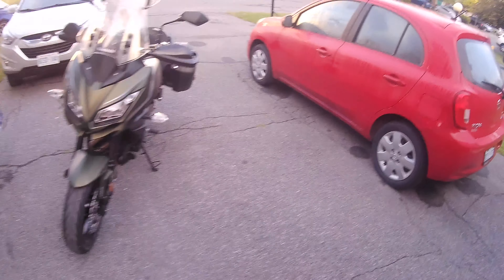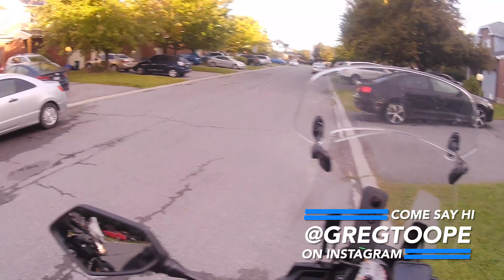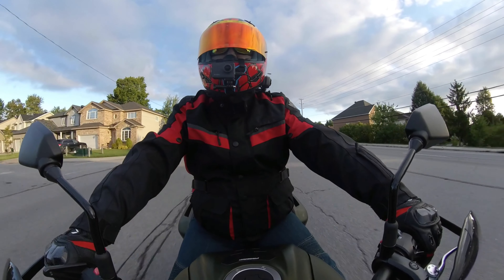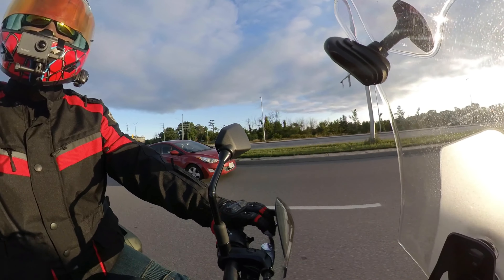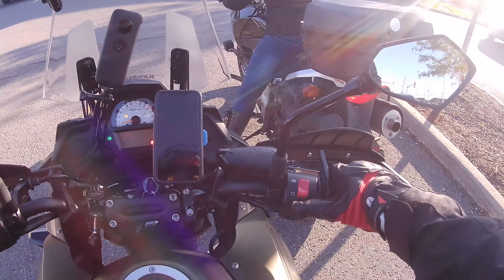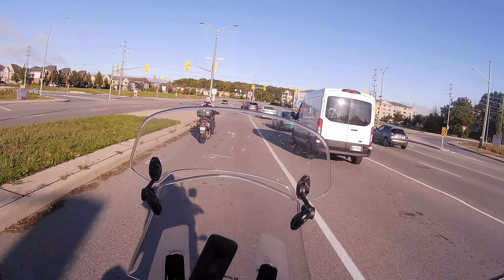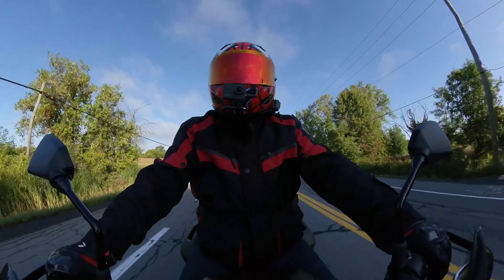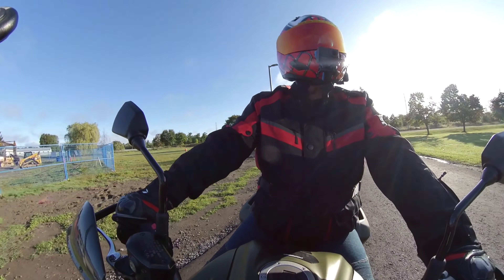2018 Kawasaki Versys 650 ABS LT | First Ride on My New Bike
I GOT A NEW BIKE!  I picked up a 2018 Kawasaki Versys 650 LT!  Not a huge change from my VStrom but different none the less and so much newer!  Anyways here is my first real ride and what I like and what I hope to change in the near future.

Most of this was filmed with an Insta360 One X, so if interested use the link below to get their new motorcycle bundle at a discount (depending on when you are actually watching this)

Date:
It's a two-week deal for two-wheel fam, date from 9/3 to 9/15 10am, EDT. ($40US off)

Camera & Camera Lens I Use:
Canon 10-18mm
Canon EOS M100
Tamron 15-45mm
Canon EOS T2i
Canon 18-55mm
iPhone XR

Camera Gear

Amazon.ca
Daisy C5 Sunglasses motorcyclegear This product was sent to us, but we were not told what to say and all opinions on this product are our own and have not been swayed by the company who provided the product. This product was sent to us, but we were not told what to say and all opinions on this product are our own and have not been swayed by the company who provided the product.